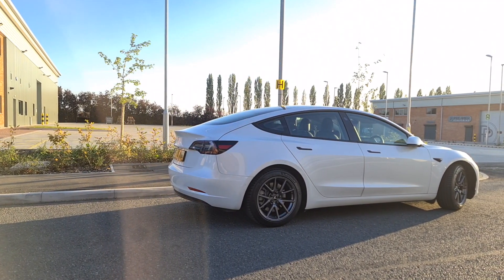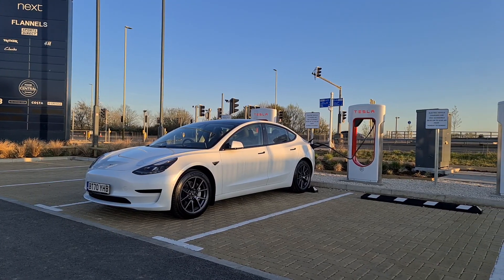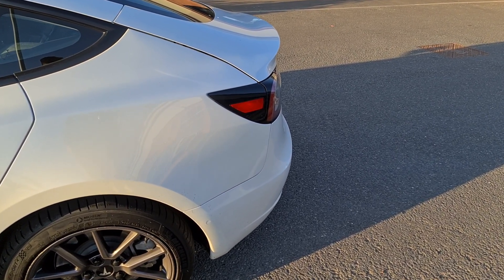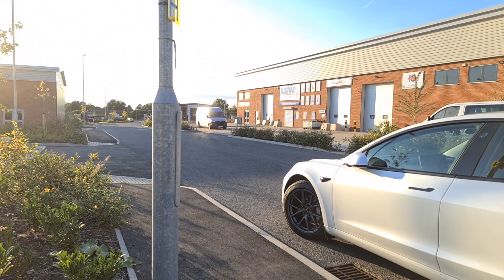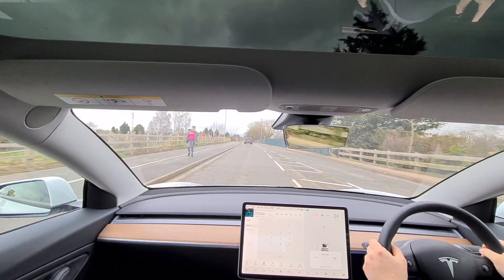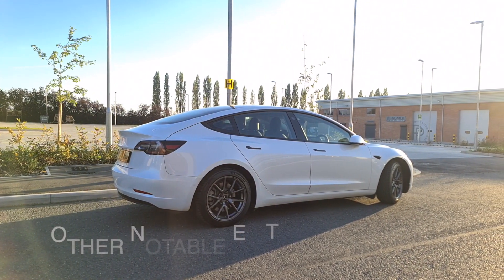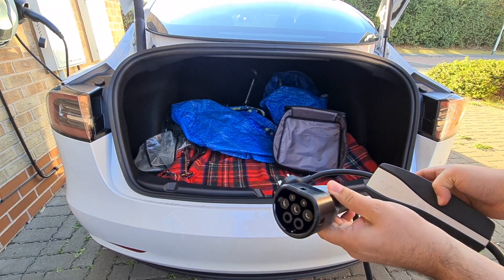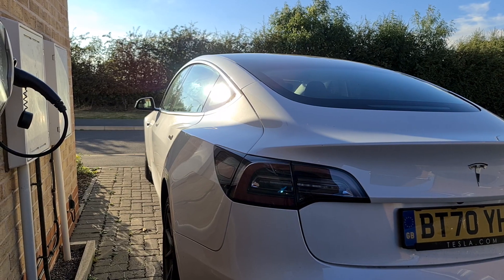Saved £300 on Charging Costs by using EV Electric Charging Tariff for my Tesla Model 3 Electric Car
I inform you why and how switching to an EV tariff could save you hundreds of pounds. Whether you have no idea about charging costs or you know your watt-hours per mile. I will break down and detail how to work out your electric car charging costs. So you can hopefully save a hundred quid like me on my Tesla Model 3.

If you've been convinced to buy a Tesla, please consider using my referral link where we'll each earn 1,000 miles of free Supercharging with the purchase of a new Tesla car. You must use this Tesla link to purchase your car

If you want to join the same energy provider as me and get the cost-effective Octopus Go tariff and split £100, then use this

TIMESTAMPS

00:00​ Intro
03:01 How To Work Out Electric Costs - Beginners Way
05:22 How to Work Out Electric Costs with WH/Mile Explanation - Owners Way
06:20 Summary of The Two Most Popular Methods of Charging
07:56 What is an EV Friendly Electric Tariff
09:12 My Electric Tariff
11:52 Other Notable Tariffs
14:40 How to Charge Off-Peak Easily
15:52 Conclusions